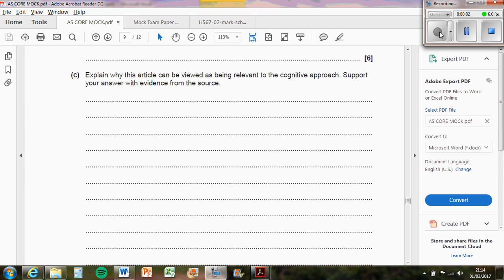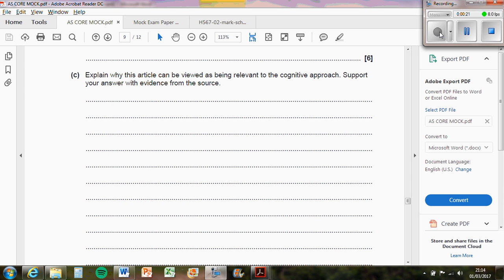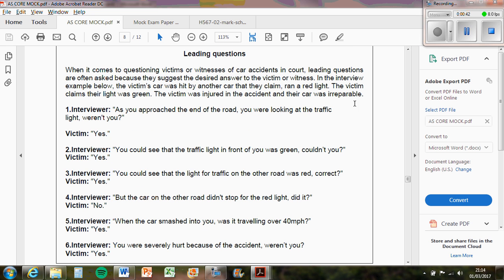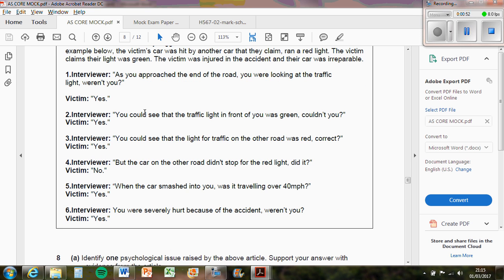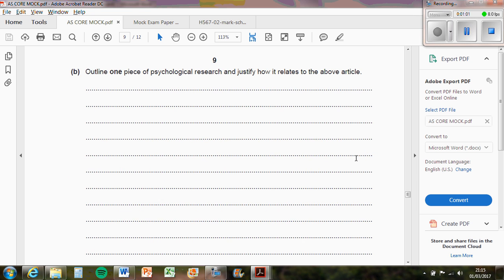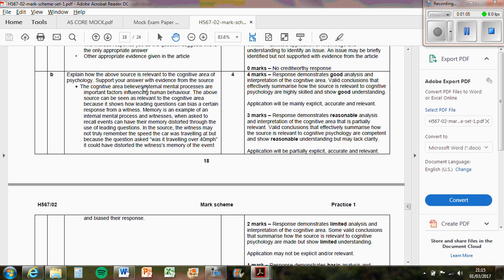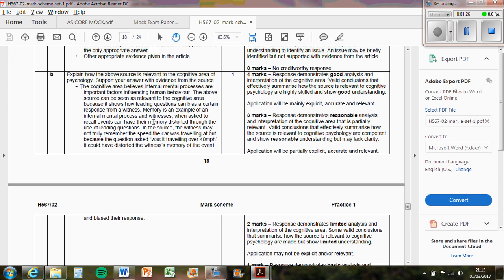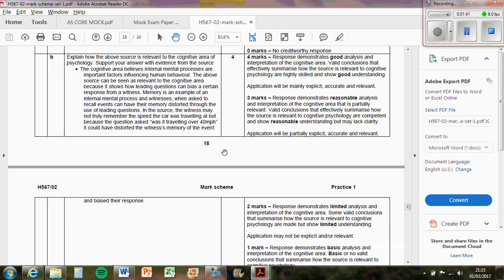How the article on leading questions links to the cognitive approach [4]